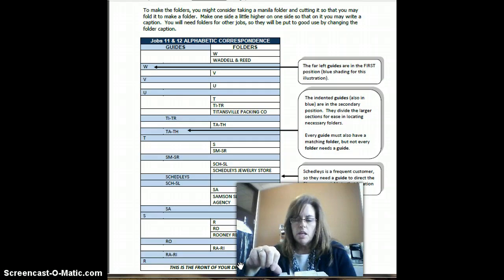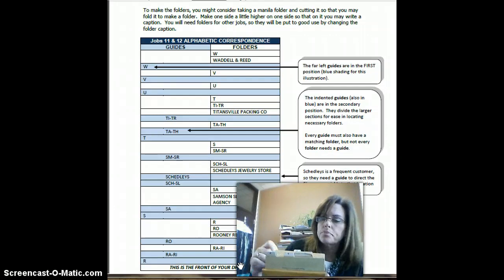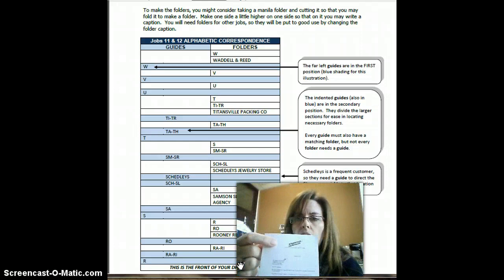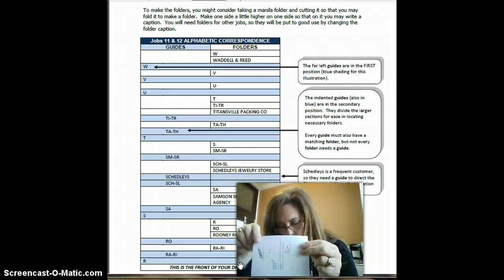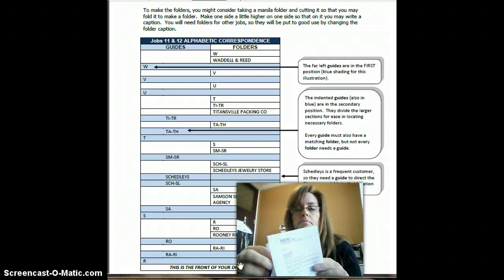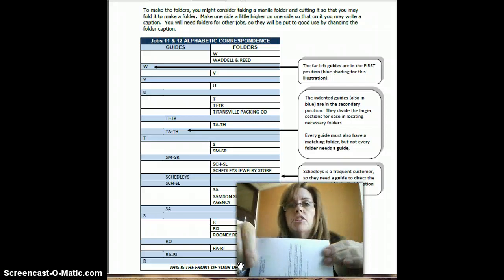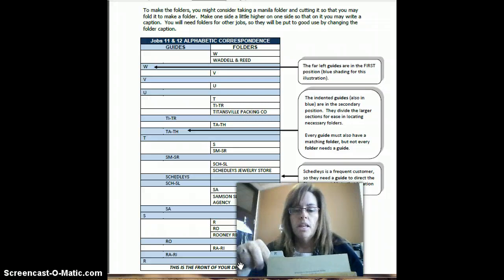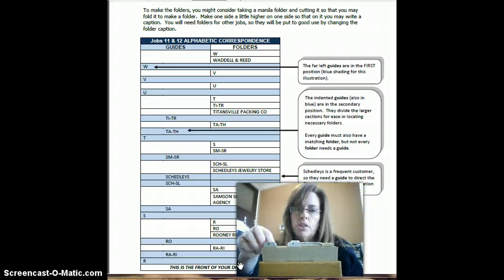Job 11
Job 11 Demo